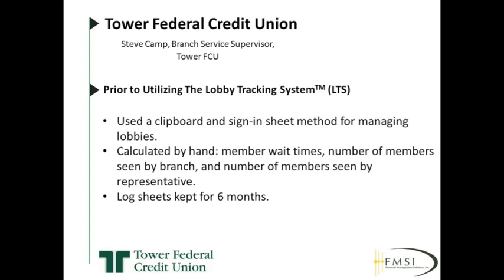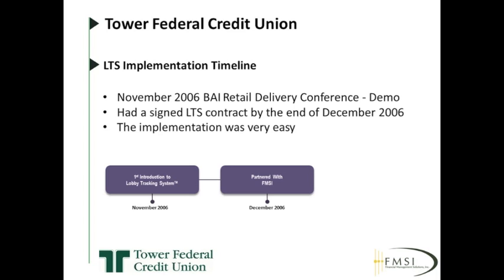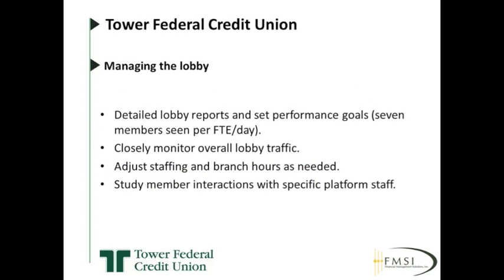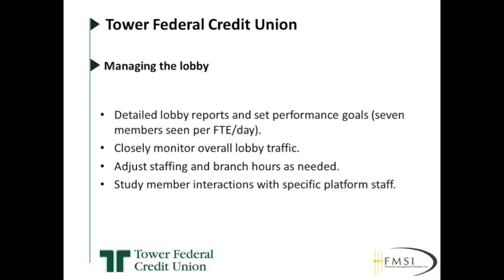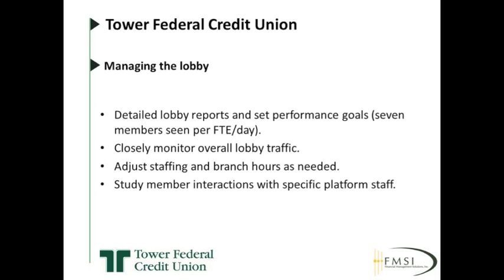Lobby Tracking System - Client Success Story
The Branch Service Manager, Steve Camp, from Tower Federal Credit Union presents his institution's successes with FMSI's Lobby Tracking System.  He shares how they use the FMSI solution to improve sales, service and productivity.